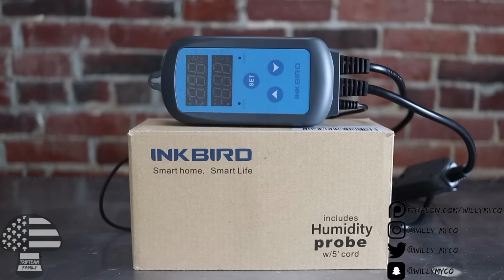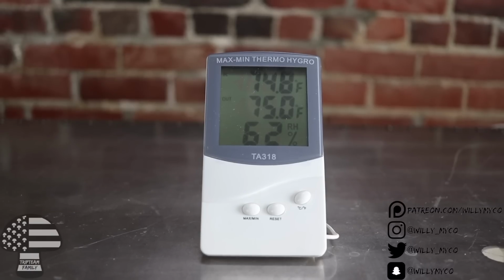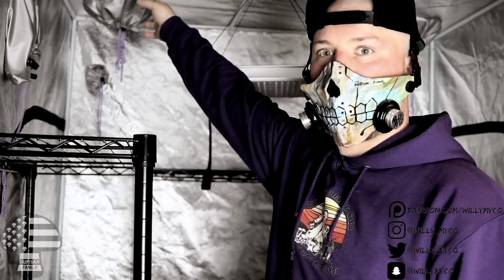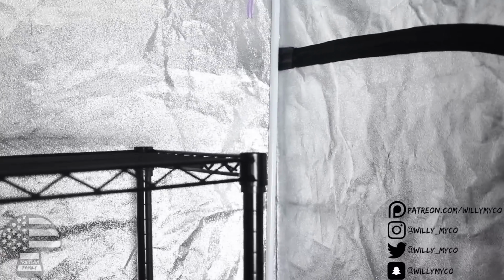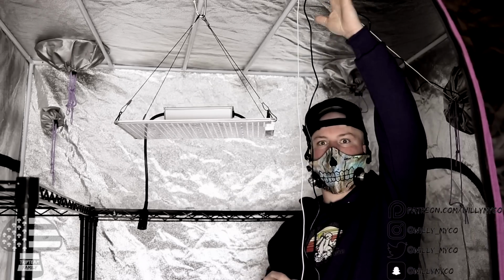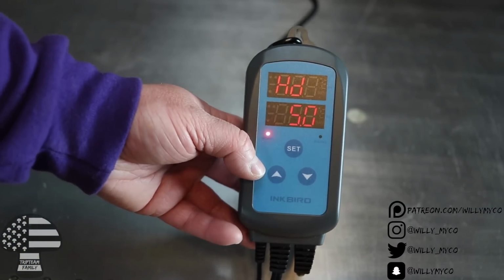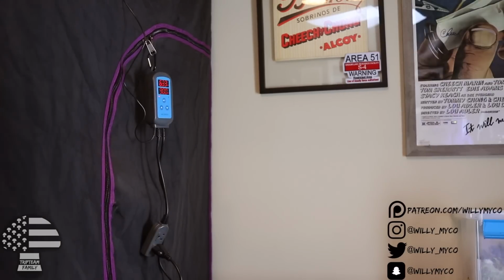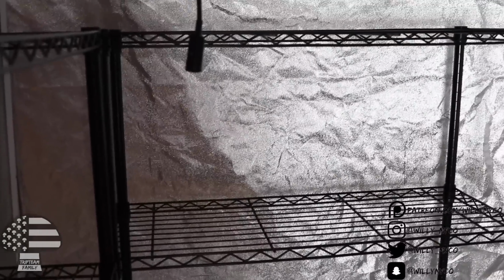Walk-In Myco Tent Series - Complete setup Up & Running! (Part 3)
~~Support The Trip Team Family Movement~~

~~ Grab A Trip Team Shirt Or Hoodie!!~~